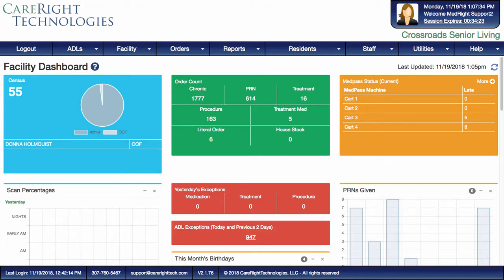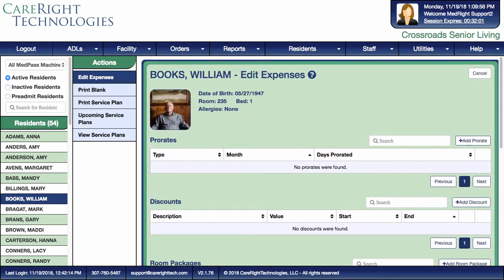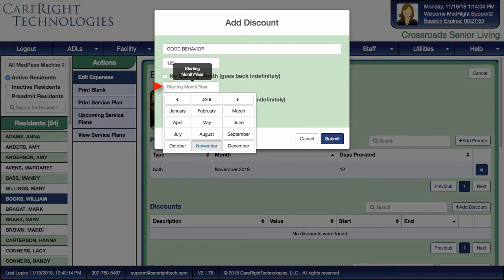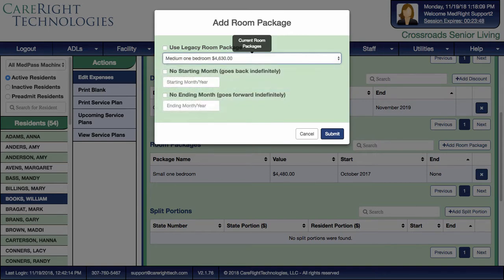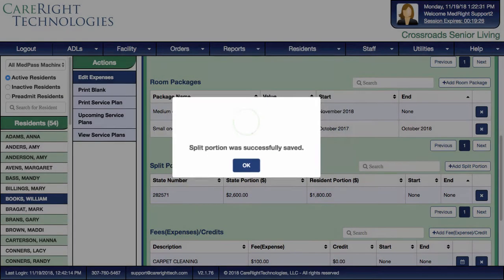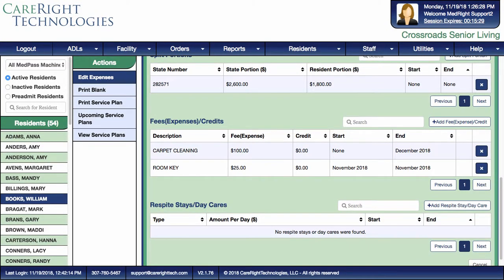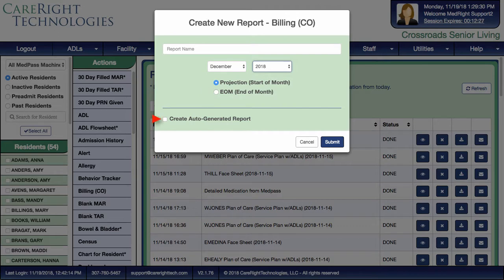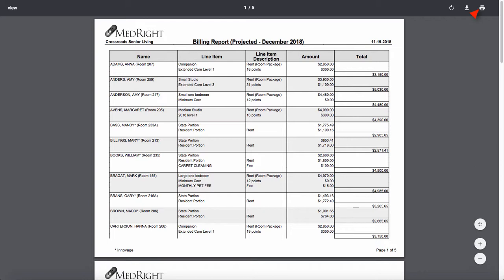AWP EditExpenses Video